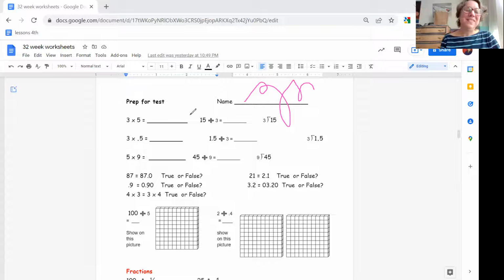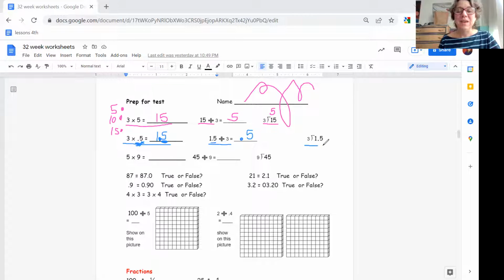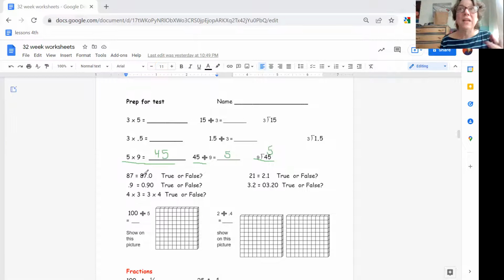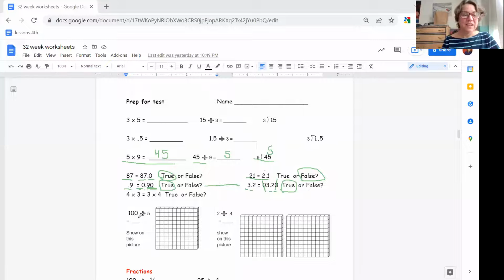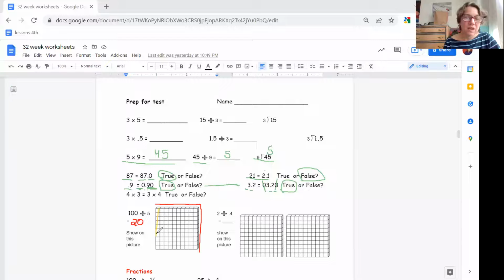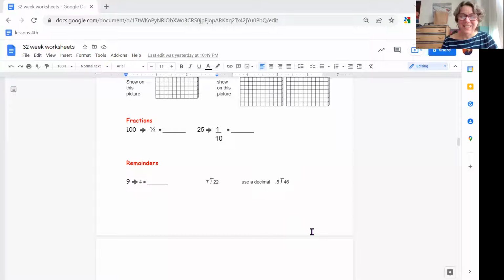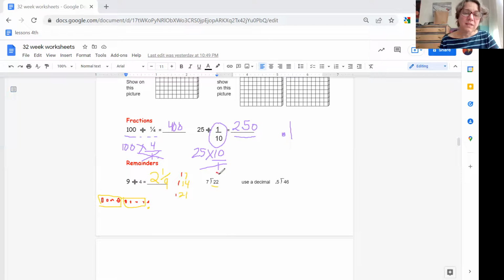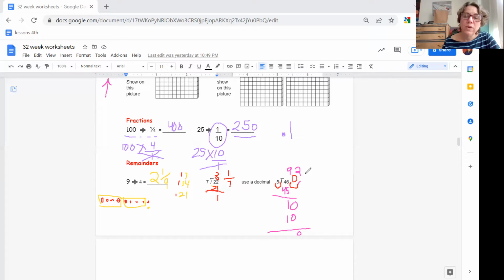decimals division week 32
This video helps with various division problems with decimals.  It goes with a worksheet for week 32.